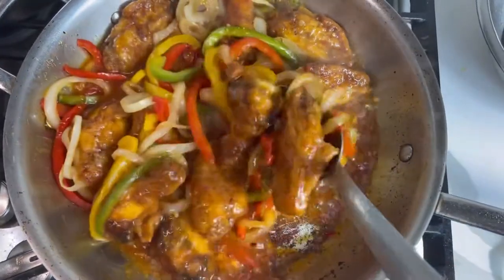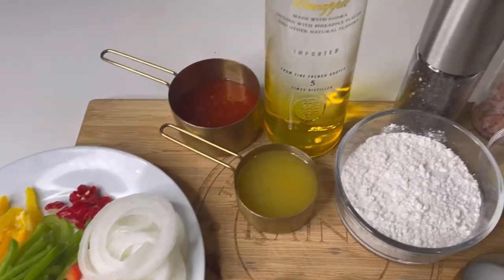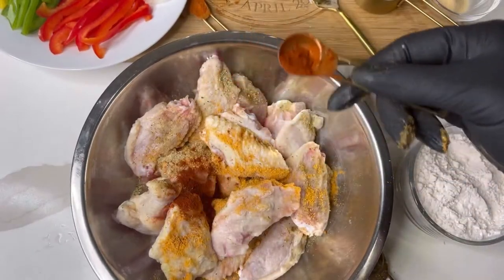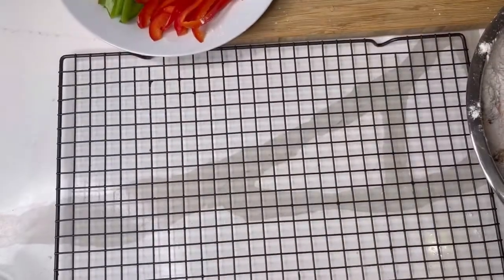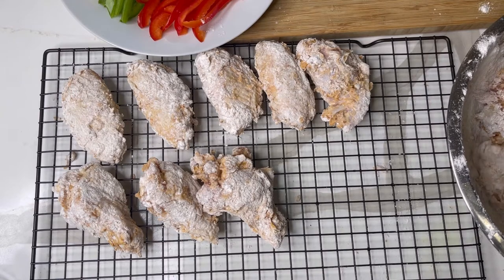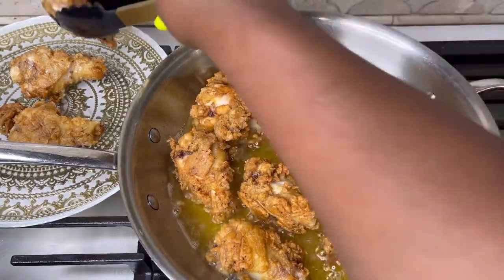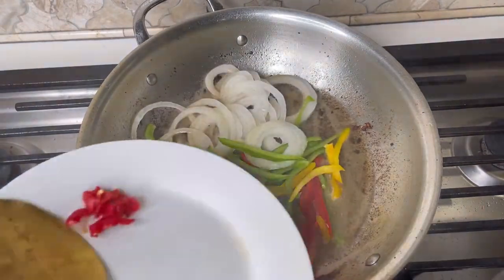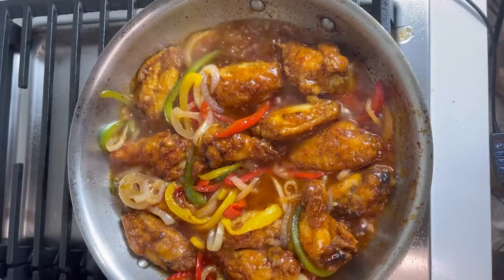Chicken Wings|Pineapple Ciroc Sauce|THE RAINA’S KITCHEN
In this video, I have shared how to make an easy Pineapple Ciroc Chicken Wings

The Raina’s Kitchen Amazon Store Front:

Ingredients
2.5lbs Chicken Wings(Party Wings)
Seasoning For the wings
1-Tsp Chicken Season
1-Tsp Badia
1-Tsp Garlic Powder
1-Tsp Onion powder
1/2- Tsp Paprika
1/2- Tsp Cayenne Pepper
Salt and pepper to taste
1-Tsp Oil(I’m using coconut oil)

1- Cup Flour
1-Tsp Cornstarch
1-Tsp chicken seasoning

Sauce
1/4-Tri Color Sweet Peppers(Red, Green, Yellow)
1-Medium Onion(preferably Sweet Onion)
1/2- Scotch Bonnet Pepper
1 -Cup Ciroc
1/2- Cup Pineapple Juice
1- Cup Sweet Chili Sauce
The Raina’s Kitchen
3595 Canton Road
Suite 116-323
Marietta, Ga 30066

⌚ SCHEDULE:
Every Week